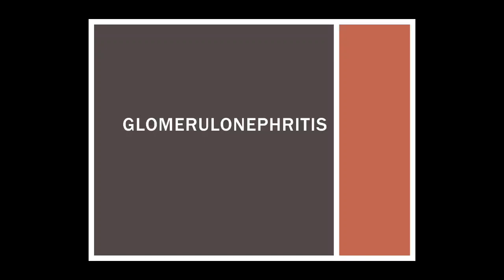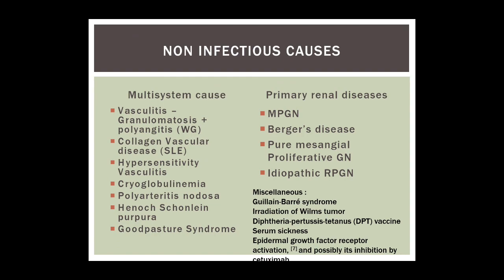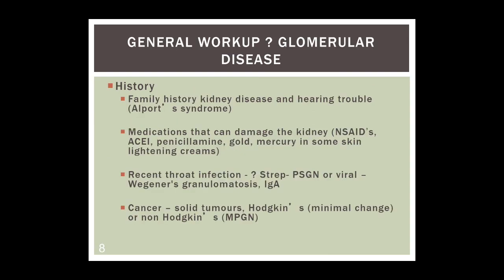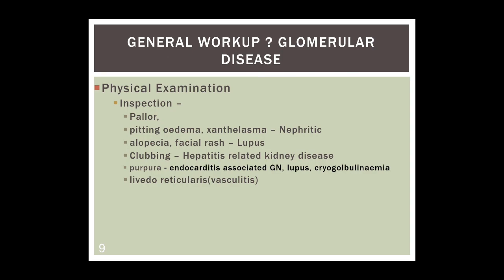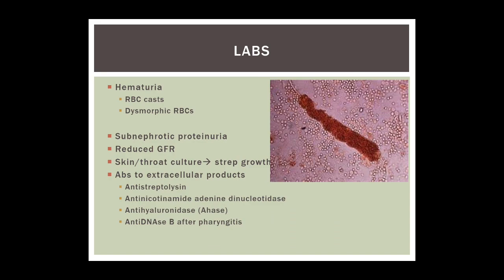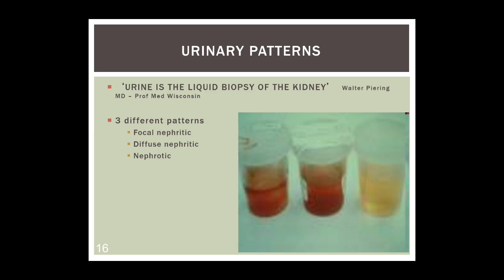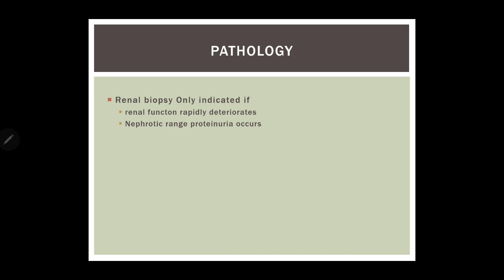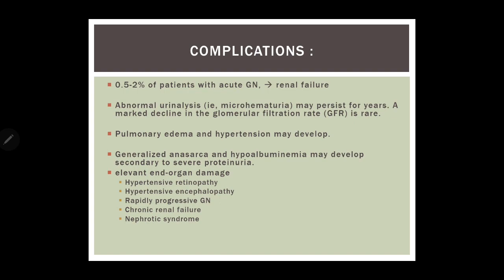1 July 2020